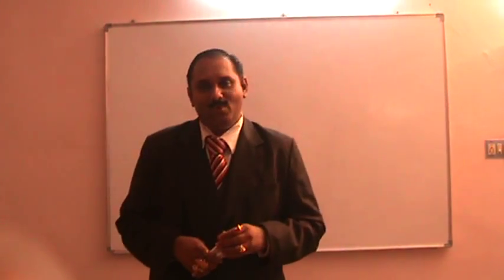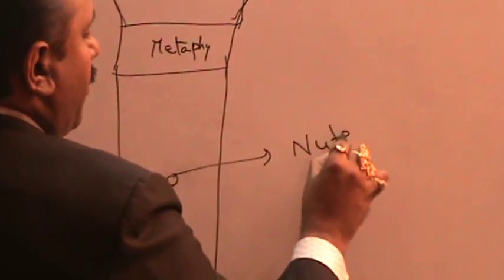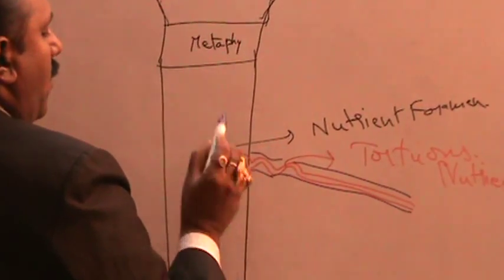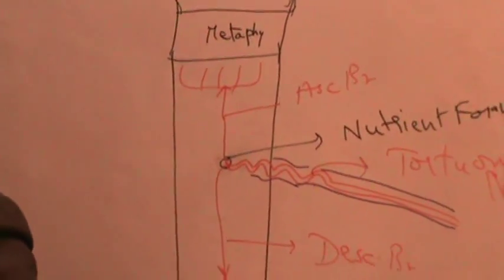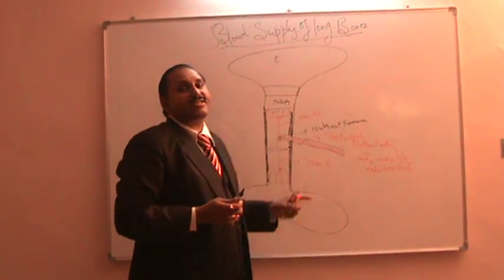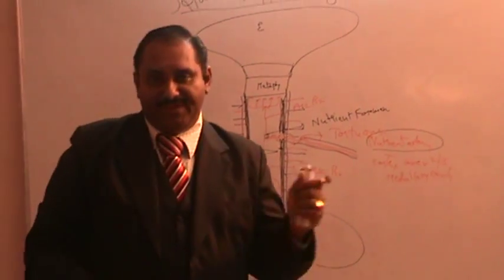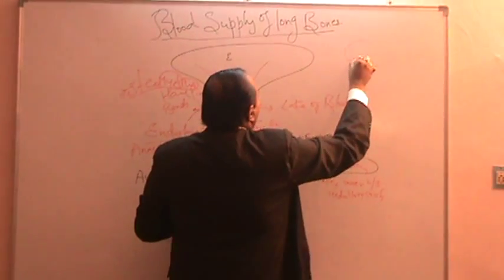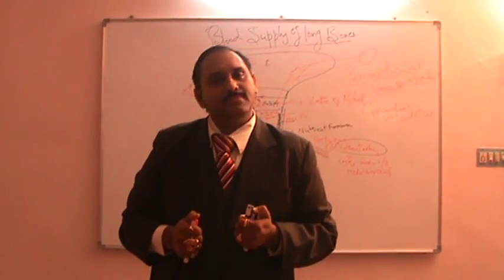Anatomy- Blood supply of long bones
osteomyelitis,endarteries